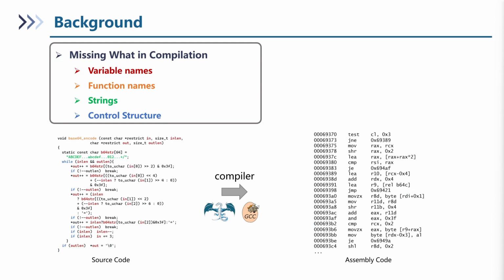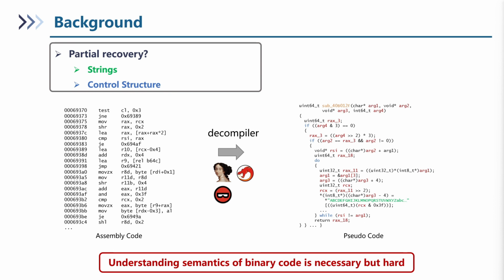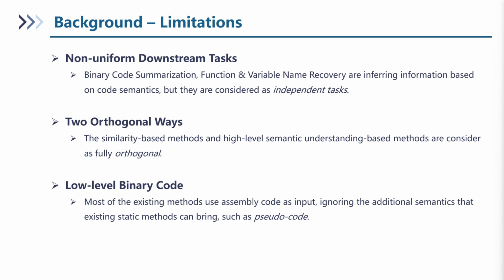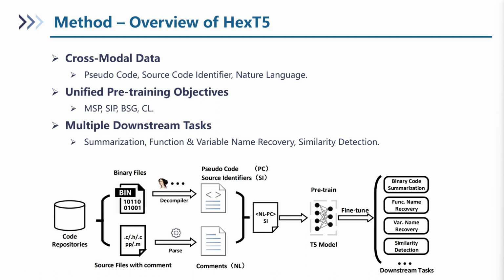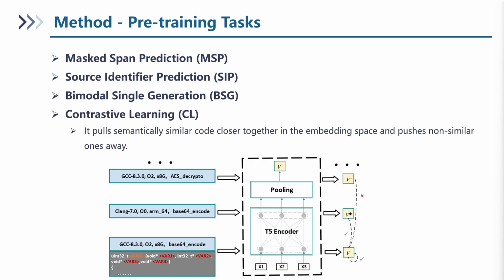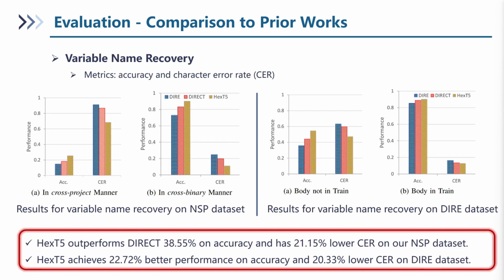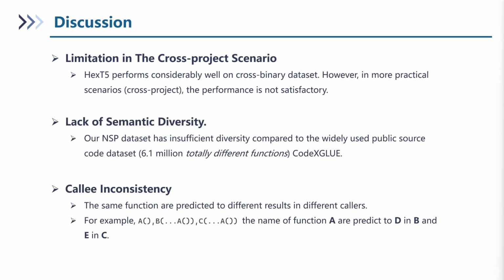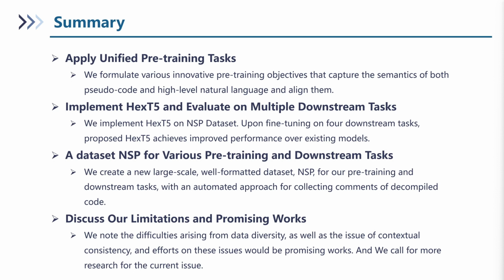HexT5: Unified Pre-training for Stripped Binary Code Information Inference (ASE 2023)